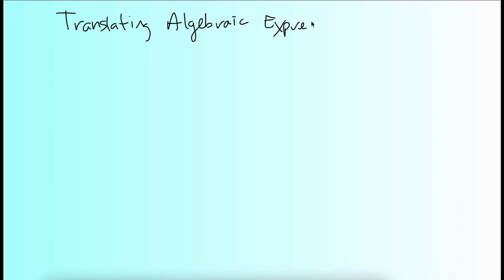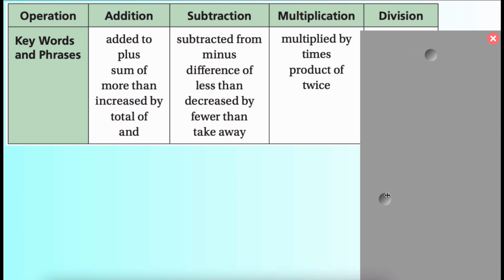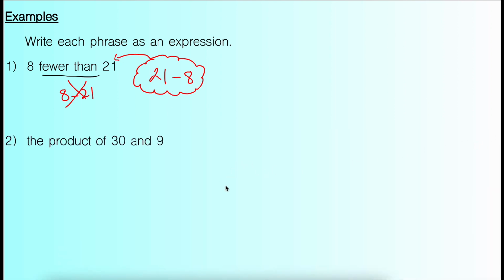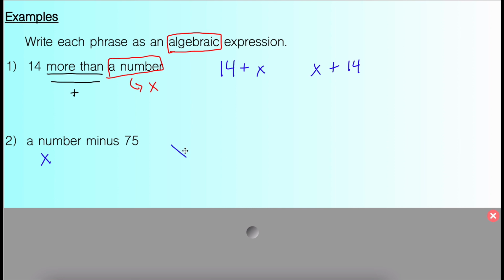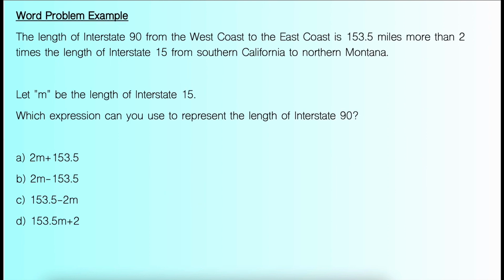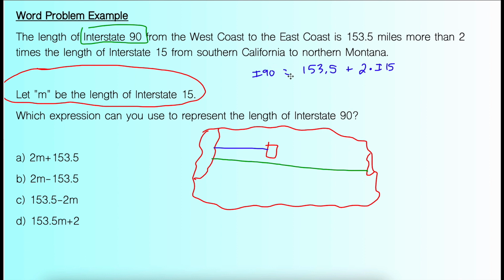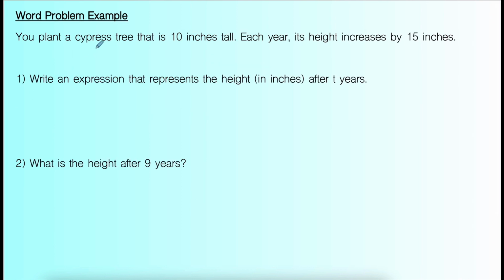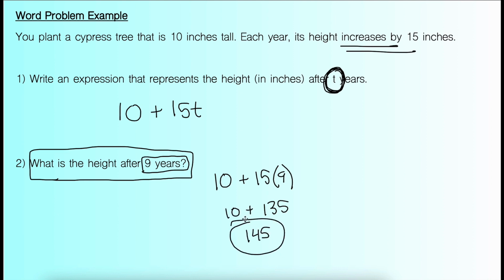Chapter 5, Lesson 2 (Translating Algebraic Expressions)